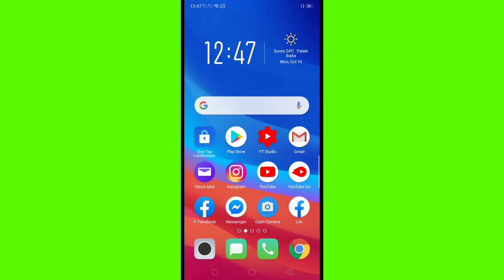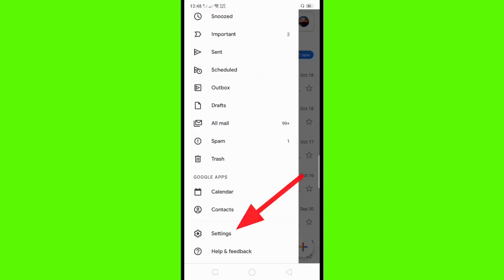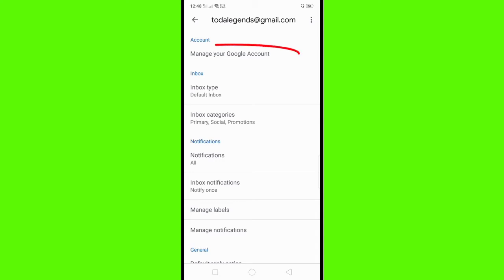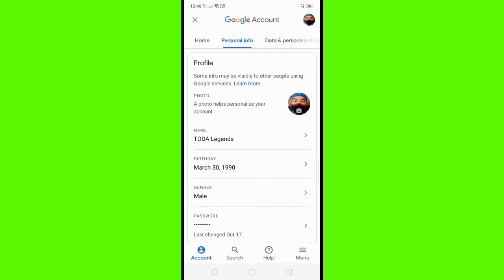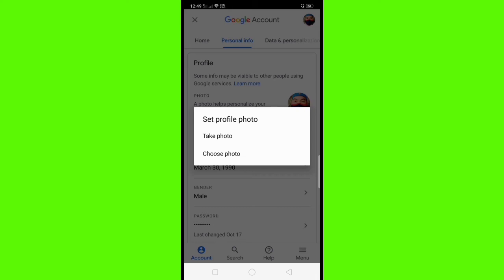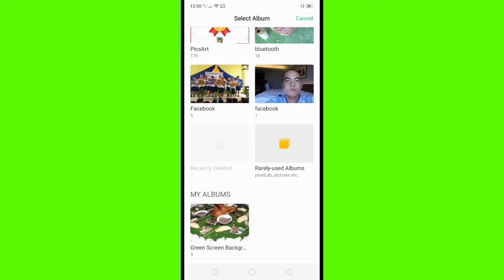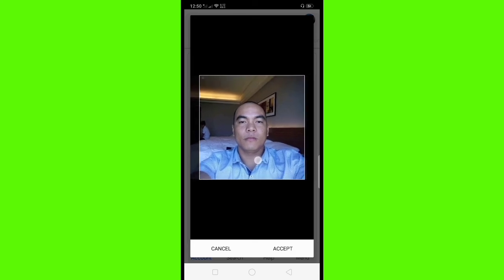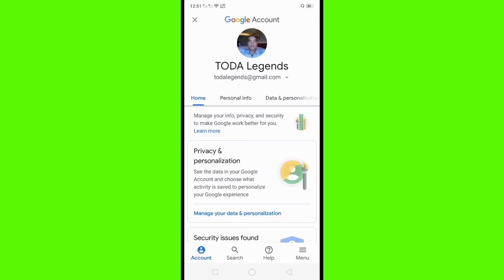How to Change Gmail Profile Picture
You have a gmail account and you want to change your profile picture.  In this tutorial I will teach you how to change gmail profile picture using mobile phone.

Thanks...